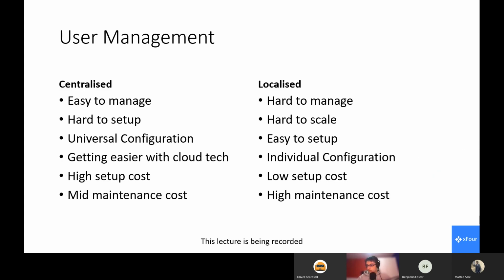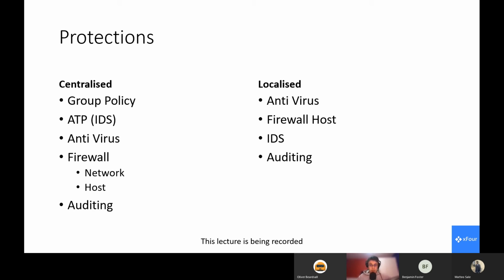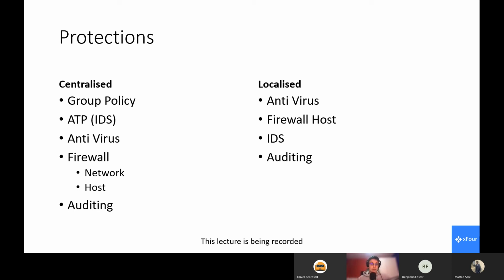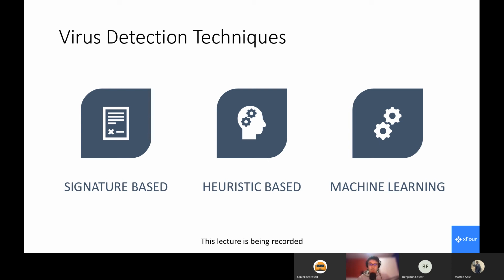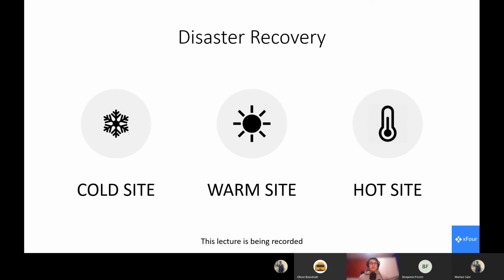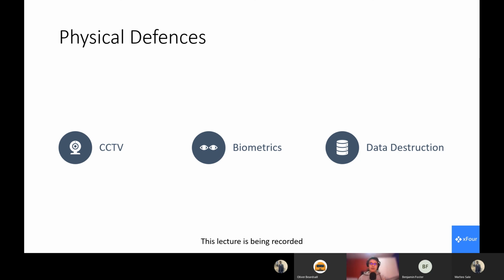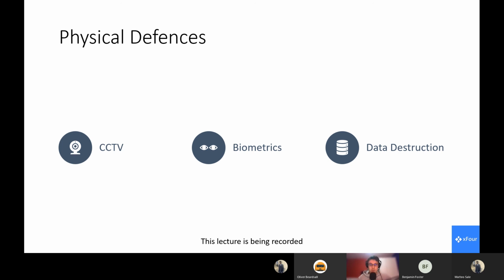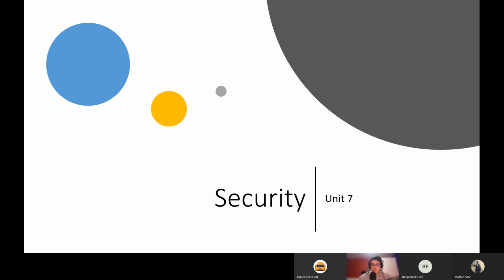BTEC Nationals Computing Unit 7 Introduction | Coronavirus Lessons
This is an introduction to unit 7 of Pearson's level 3 BTEC Nationals Computing course. I am doing a series of these lessons during the coronavirus. Feel free to use these for your own learning or during your classes.